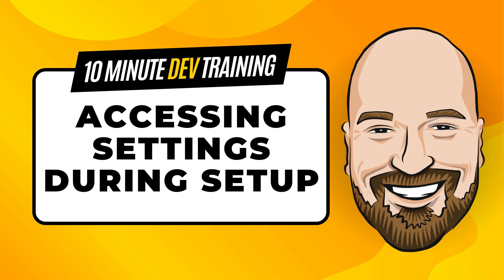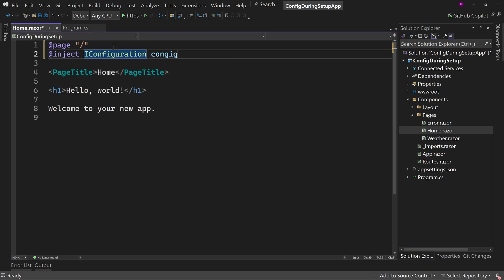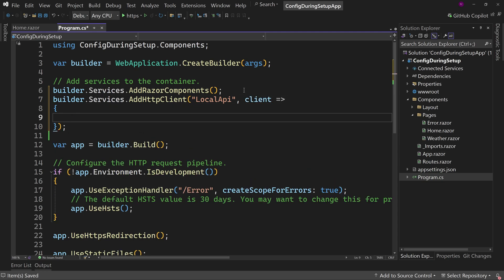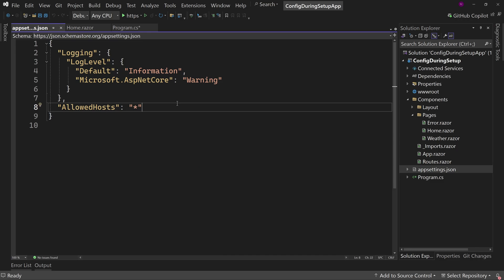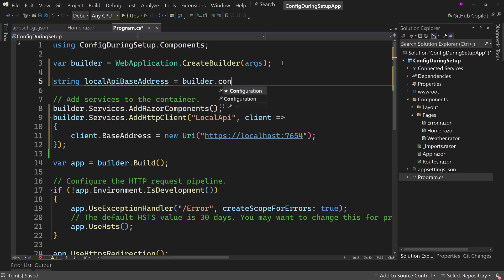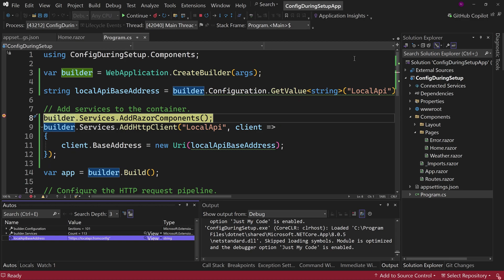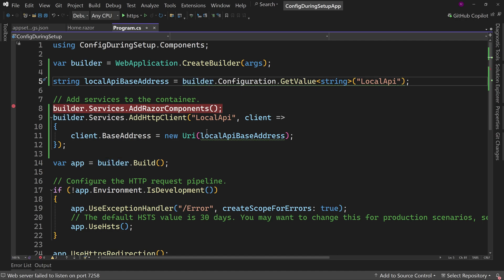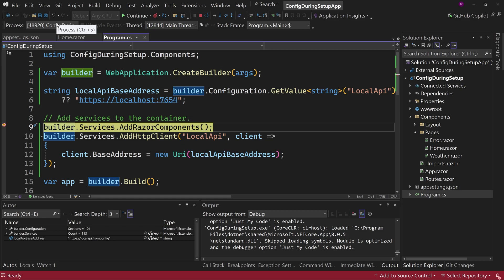Accessing Settings During Setup in ASP.NET Core / .NET 8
Appsettings is a great place to store configuration. It allows you to change the values for your application without recompiling or redeploying your application. But how do you get access to those settings during setup, before you have dependency injection in place? In this 10 minute training video, I am going to show you how to access configuration data in Program.cs before setting up dependency injection.